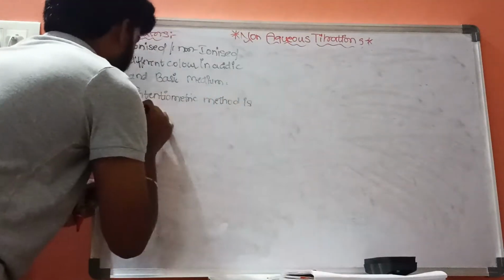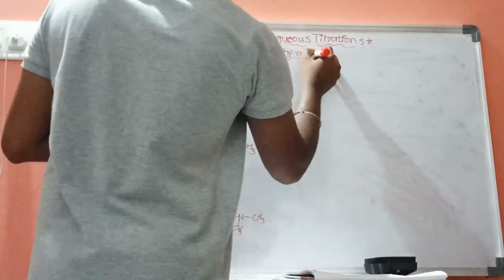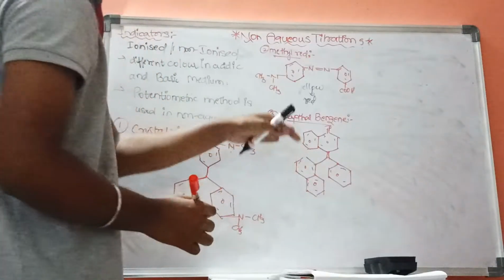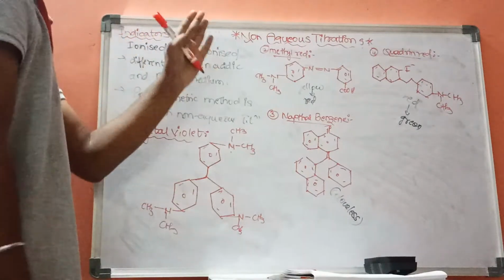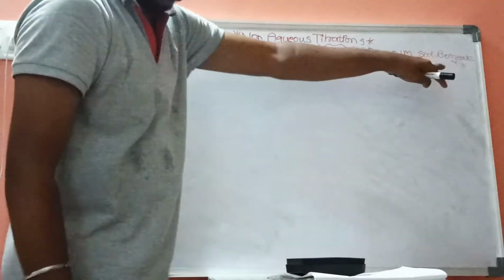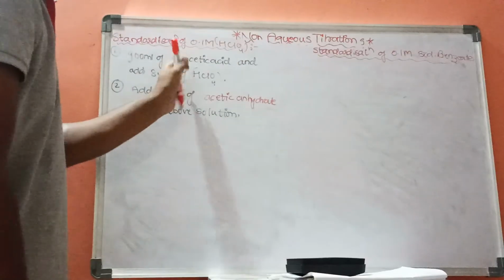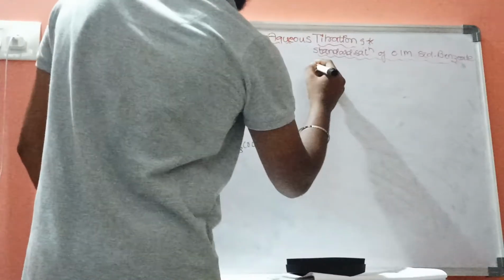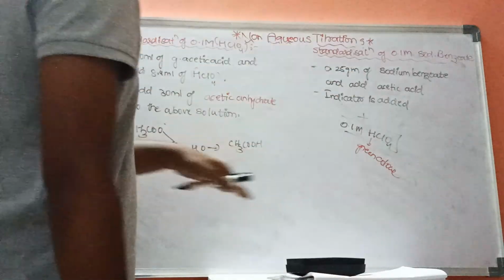Non Aqueous Titration ( part02)